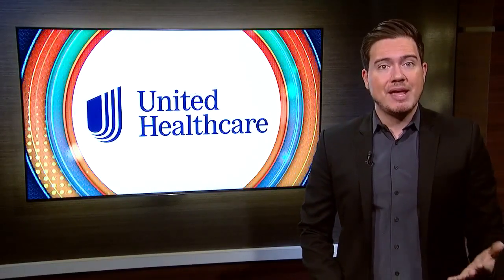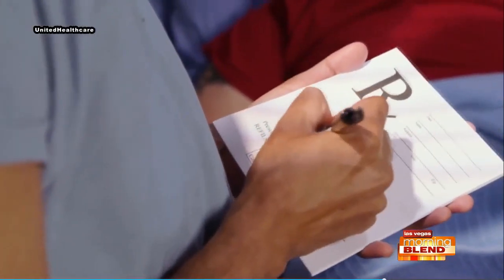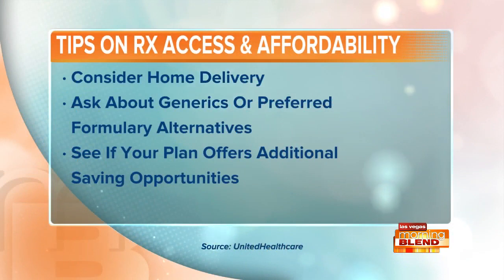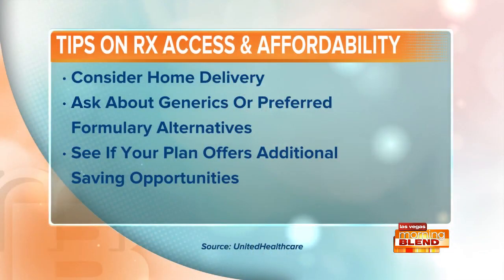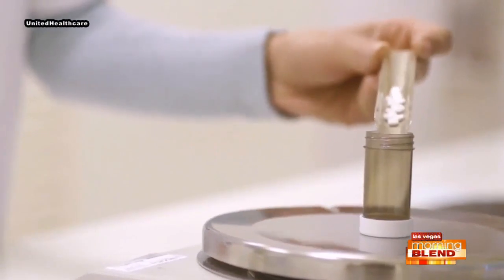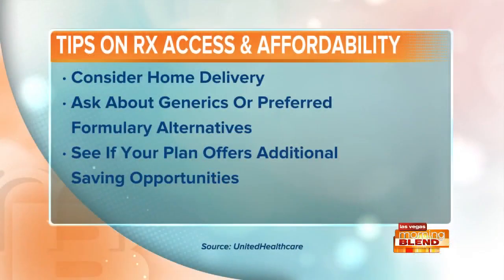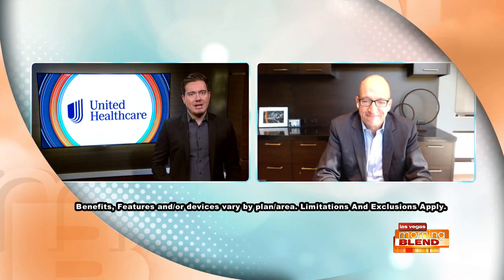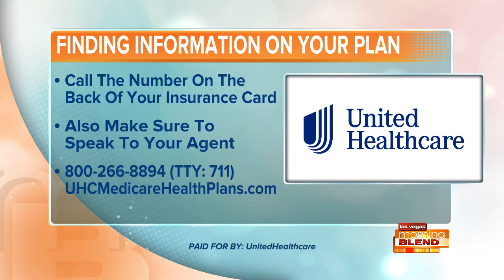Prescription Drug Coverage: What You Need To Know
Marc Briggs the CEO of UnitedHealthcare Medicare &amp; Retirement in Nevada breaks down what to look at.